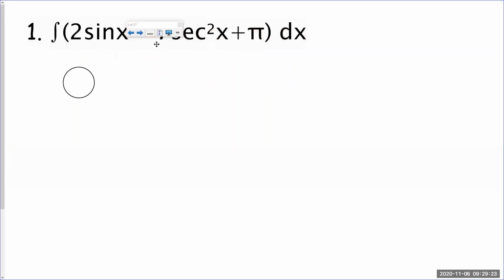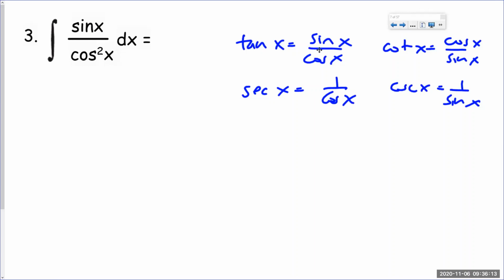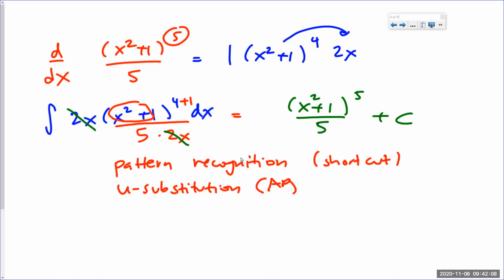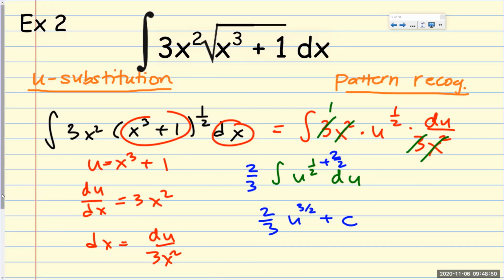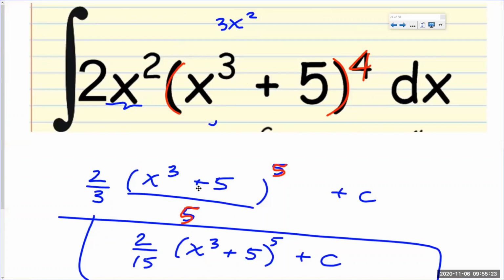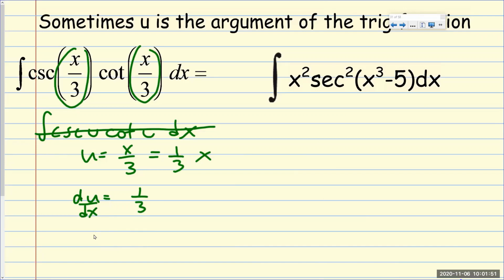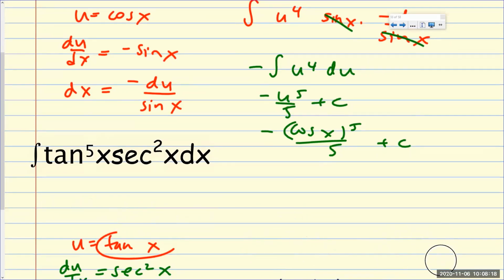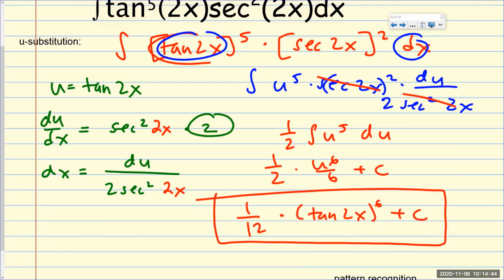02 U Substitution Day 1 2020